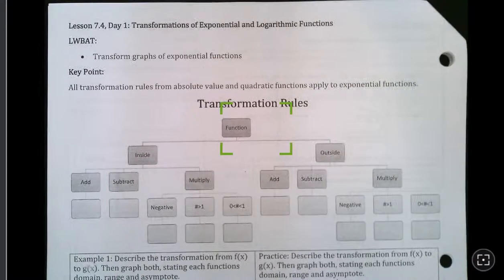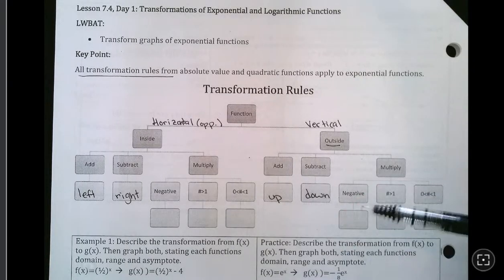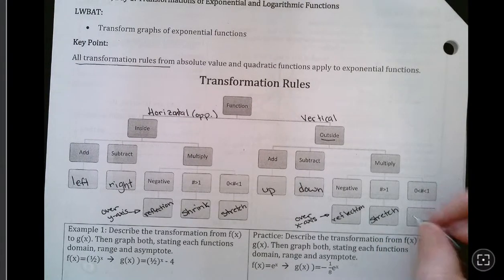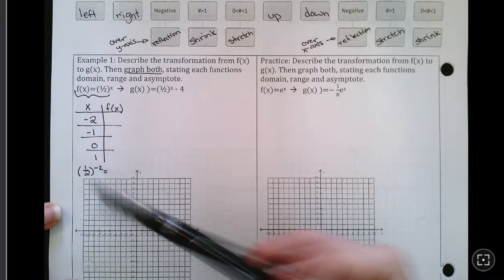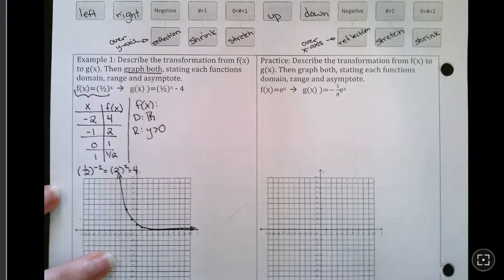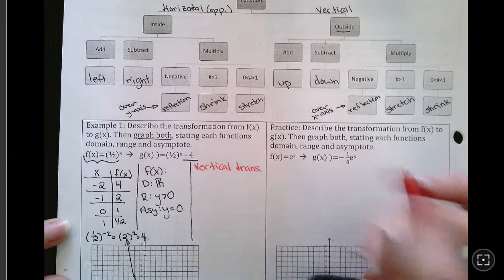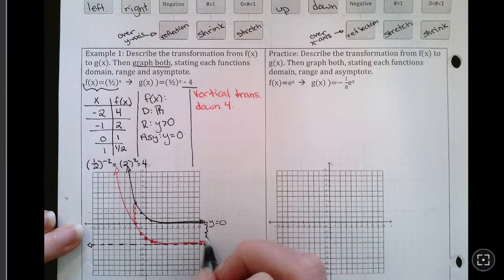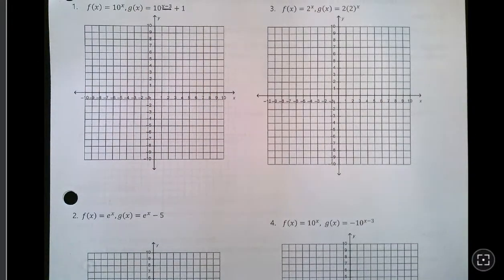Unit 7, Lesson 4 - Transformations of Exponentials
This video is a lesson on transformations of exponential functions. Please excuse the sniffling, I am sick...